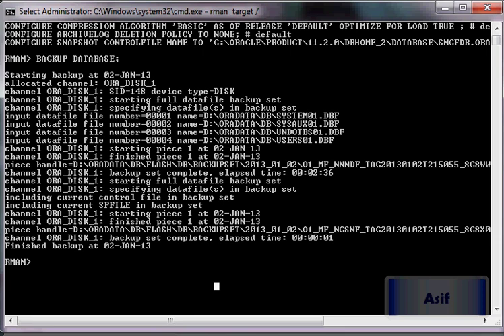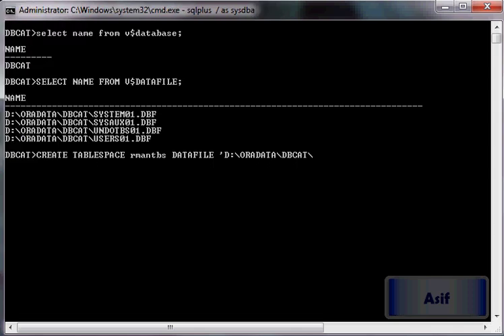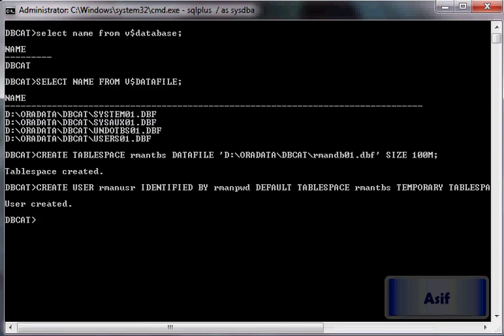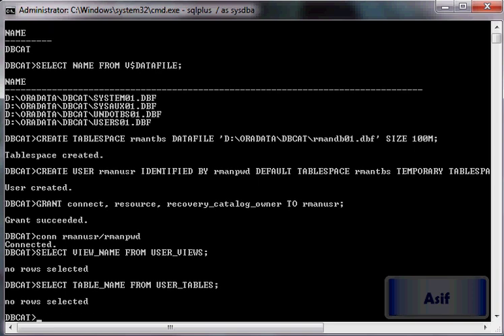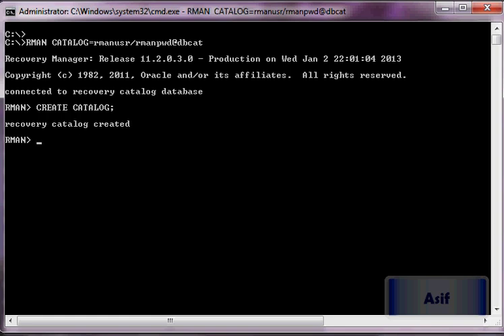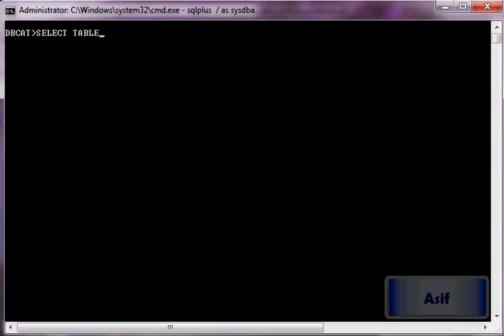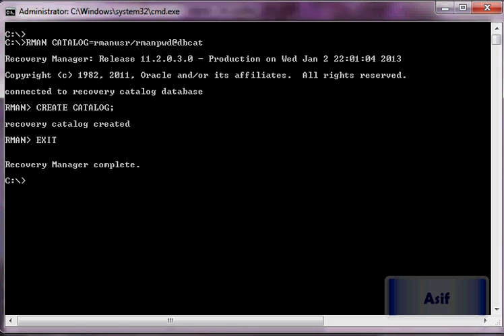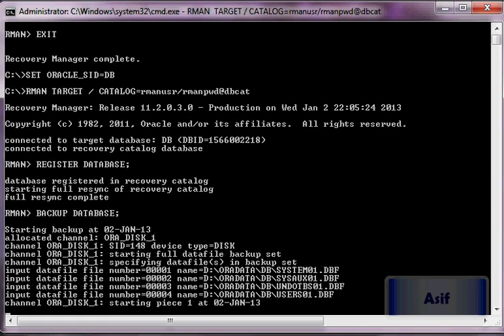How To Configure and Use RMAN with Recovery Catalog and Target Database Part 02